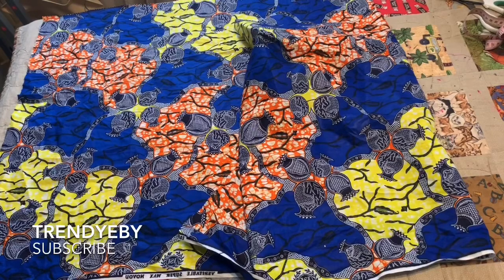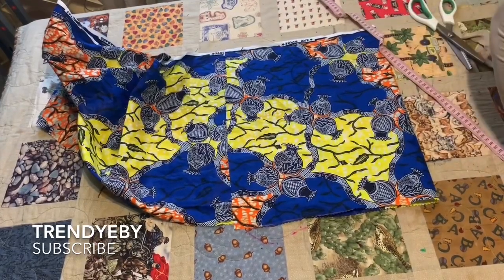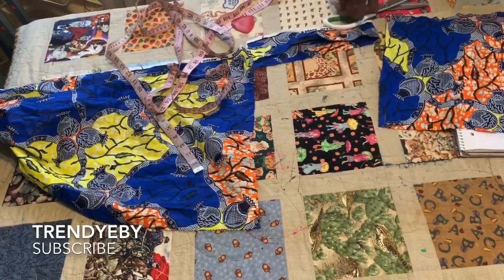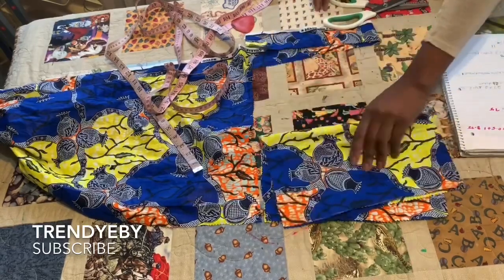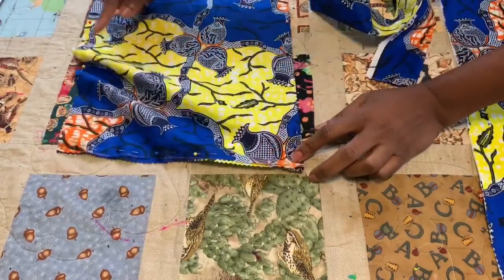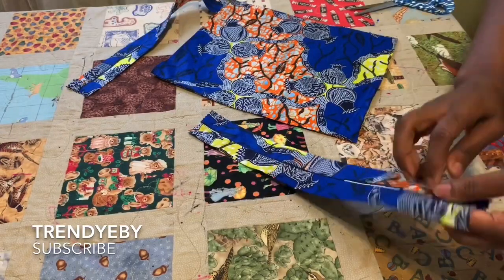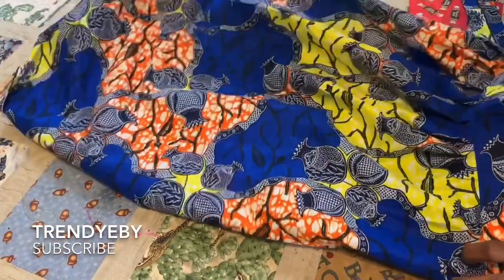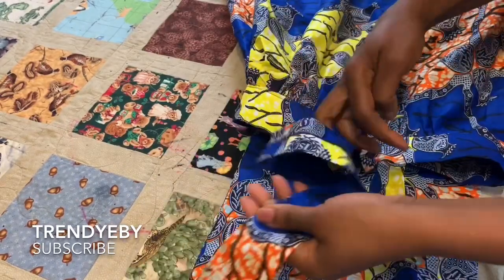HOW TO MAKE PINAFORE DRESS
Hello fashion lovers,
In today’s tutorial we will learn how to make pinafore dress.